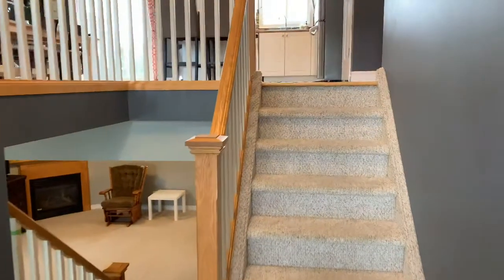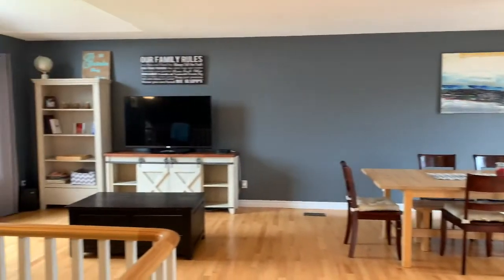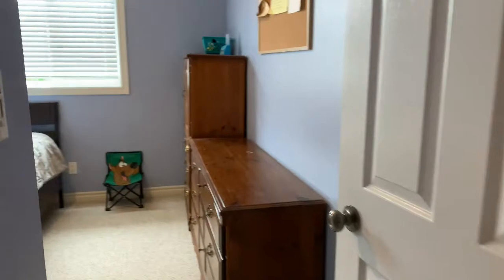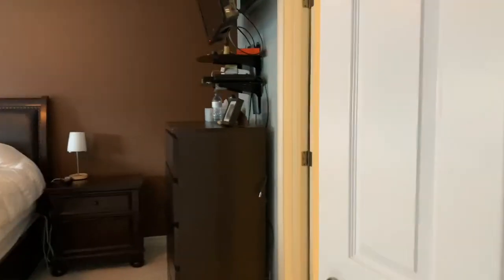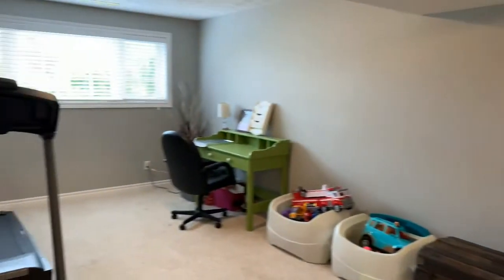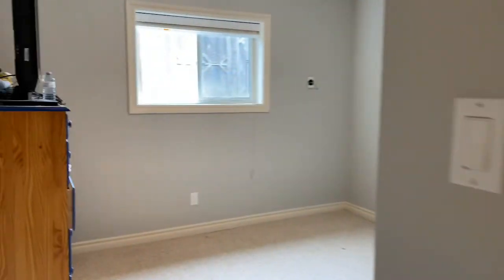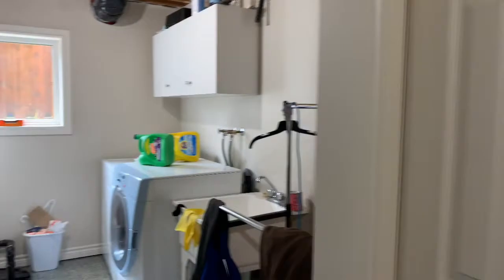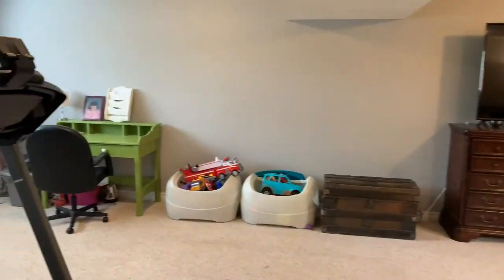169 Stickel Street by Jason Steele Broker